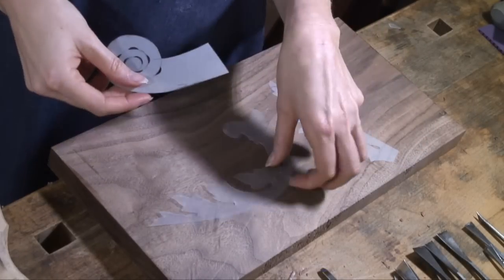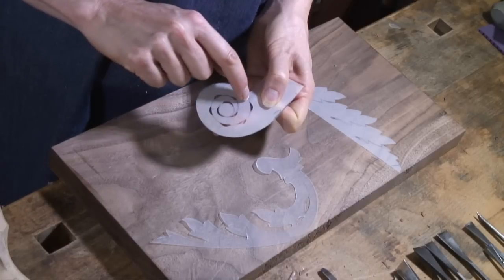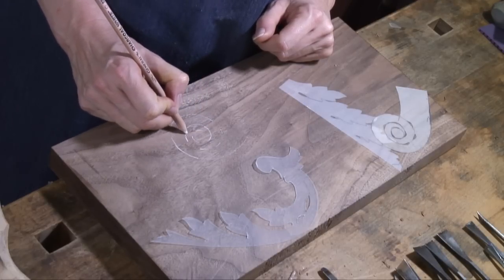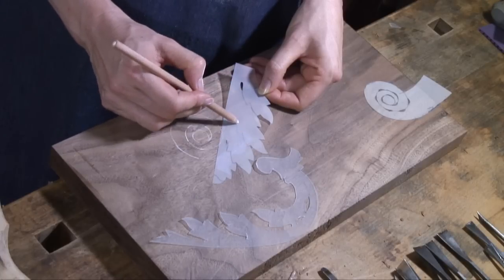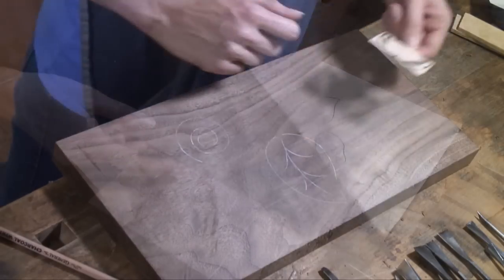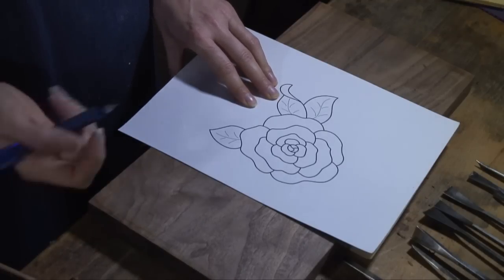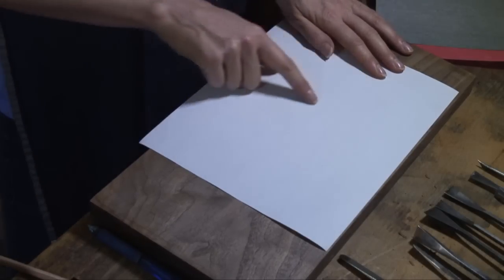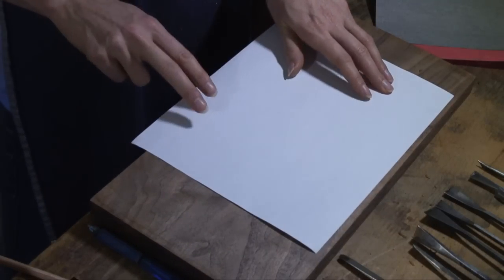How to transfer designs to your wood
This lesson shows different techniques of transferring your carving designs to wood.